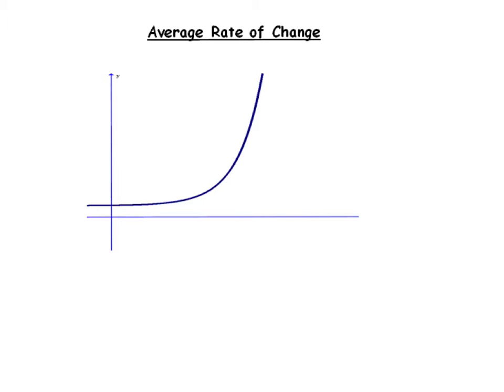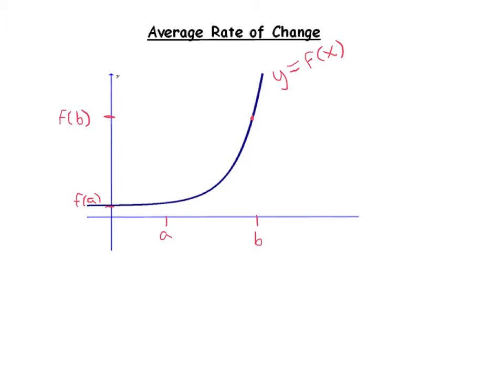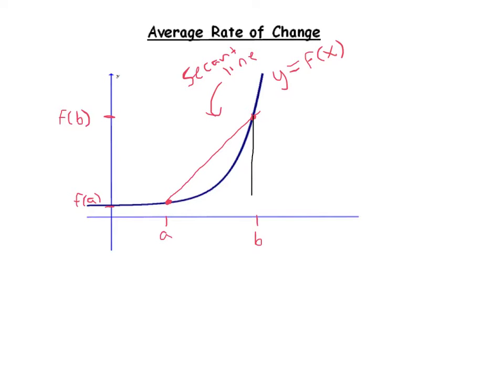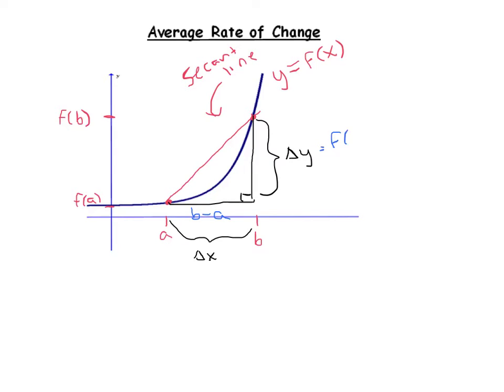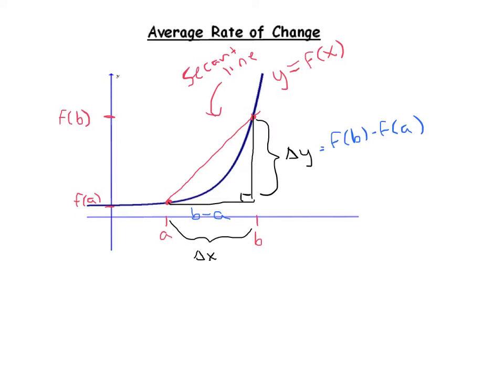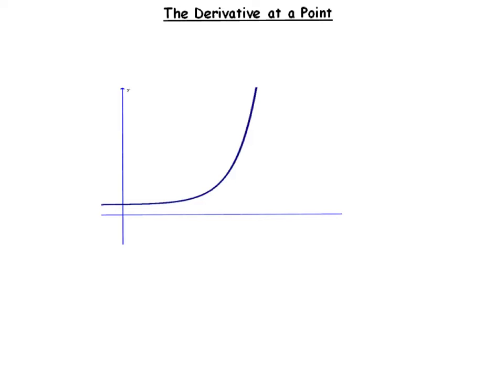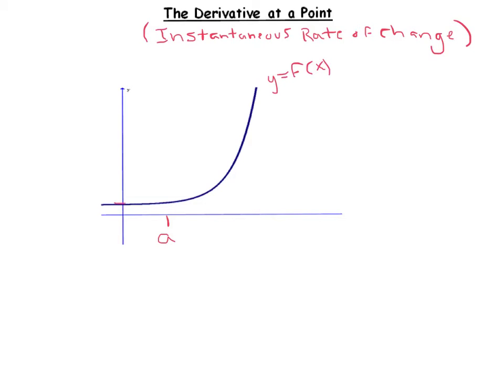AROC and the Derivative at a Point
Average Rate of Change and the Derivative at at point